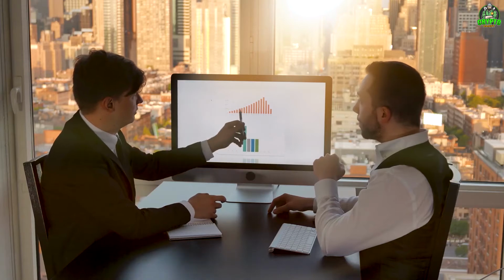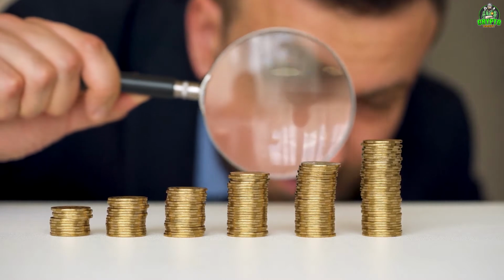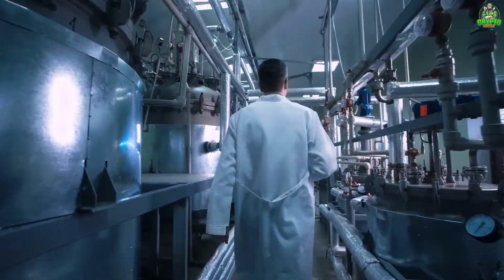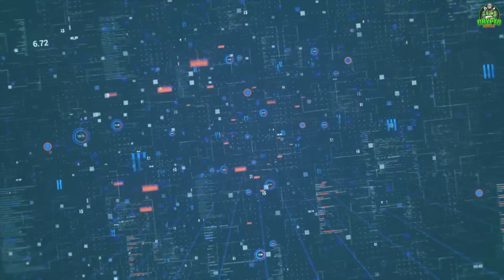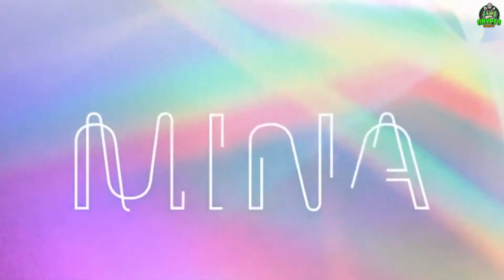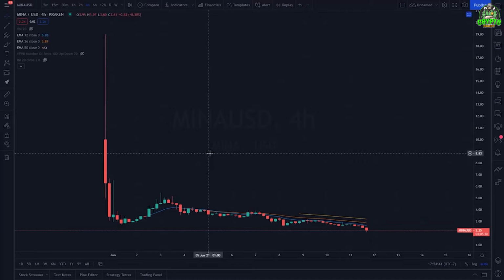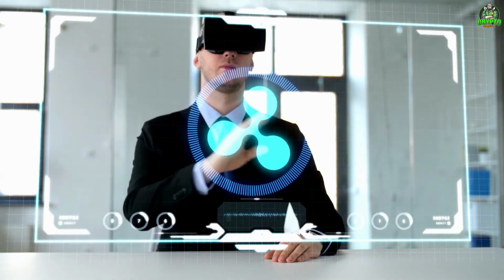Mina Protocol: A Really Crazy Crypto Project! | Mina Price Prediction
One of the best ways to make a decent profit through investment is by investing in ICOs that are much different than the others that are already there in the market. However, how would you identify such potential? It will certainly be one of the biggest projects because of the unique nature that it has.